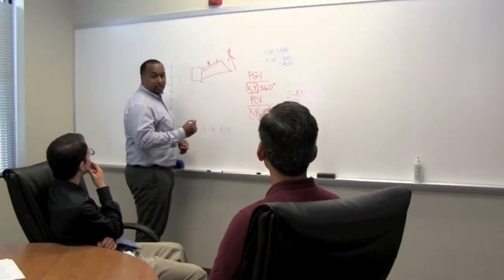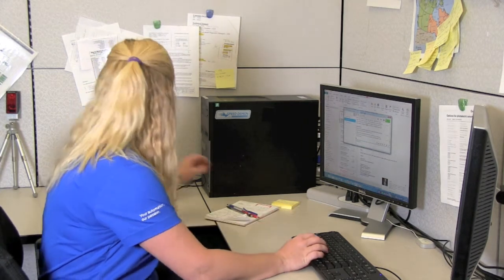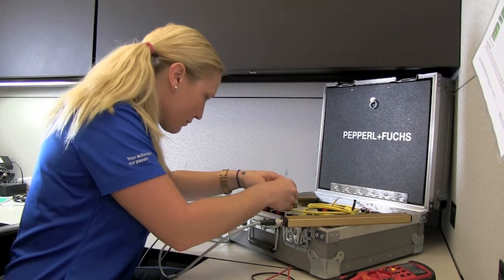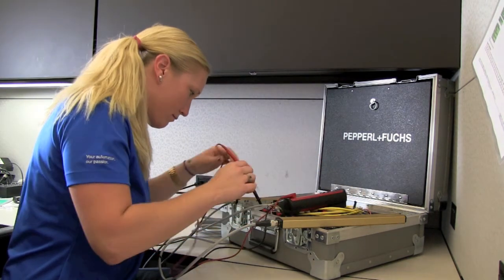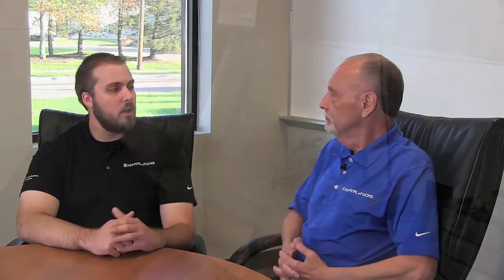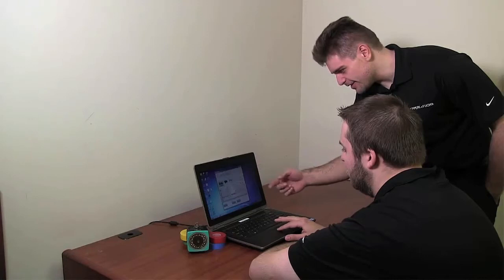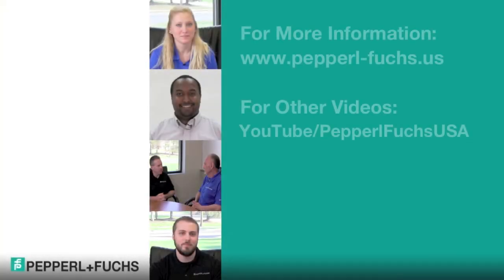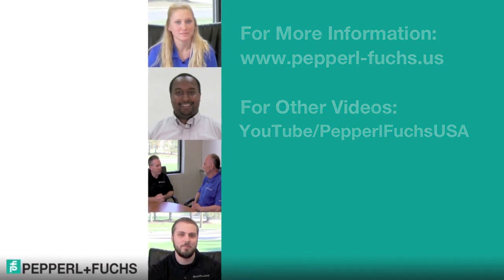Meet The Pepperl+Fuchs Team - Factory Automation Division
- Welcome to Pepperl+Fuchs' Factory Automation Division. Our Technical Support Team and Product Managers provide a high level of service and support to our customers. Need some help? Our technical support team is a great go-to resource when you have questions about our products! Whether you are in the early stages of gathering information on new technologies, selecting the best products for an application, starting an installation, or performing maintenance and troubleshooting, our Factory Automation team is ready to help you.